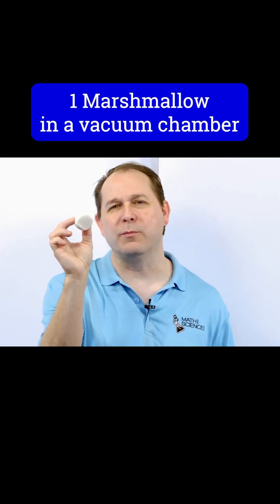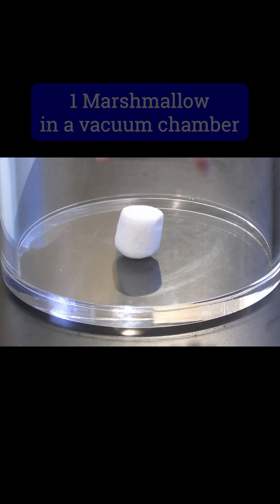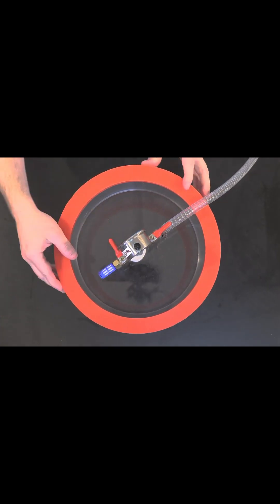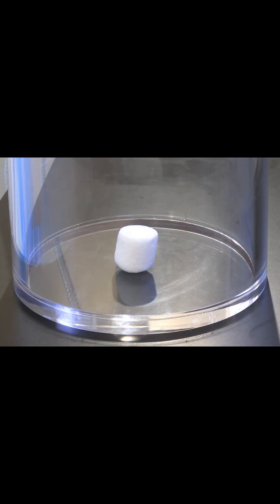What Happens to Marshmallows in a Vacuum?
A vacuum chamber is an enclosed space from which air and other gases are removed using a vacuum pump, creating a low-pressure environment. This controlled environment is crucial for various scientific, industrial, and manufacturing applications where the presence of air or other gases could interfere with processes or experiments.

Vacuum chambers are constructed from robust materials like stainless steel or aluminum to withstand the pressure difference between the inside of the chamber and the external atmosphere. They are equipped with vacuum pumps, gauges, and valves to precisely control the pressure within the chamber.

One common application of vacuum chambers is in the field of material science, where they are used to study the properties of materials in a vacuum. They are also essential in the semiconductor industry for processes like sputtering and chemical vapor deposition, which require a contaminant-free environment to produce high-purity films and coatings.

In space research, vacuum chambers simulate the conditions of outer space, allowing the testing of spacecraft, instruments, and materials under vacuum and extreme temperatures. They are also used in the manufacturing of electronic components, such as vacuum tubes and certain types of sensors, where a vacuum environment is necessary for their operation.

Overall, vacuum chambers are vital tools that enable precise control over experimental and manufacturing conditions, ensuring high-quality results and advancing technological innovation.